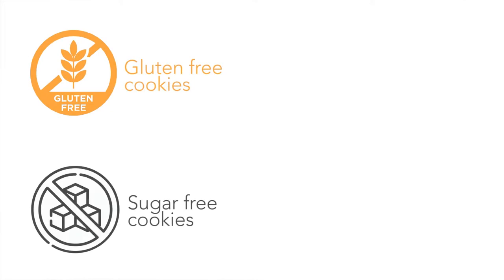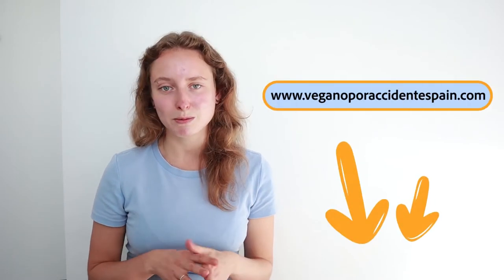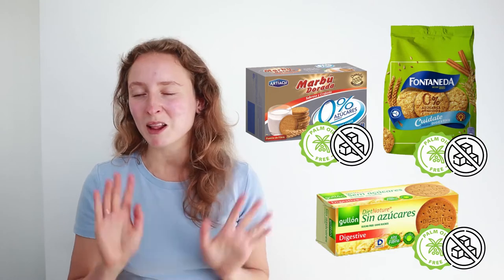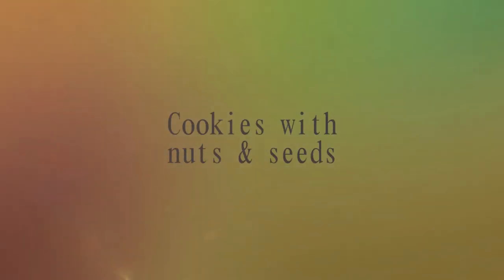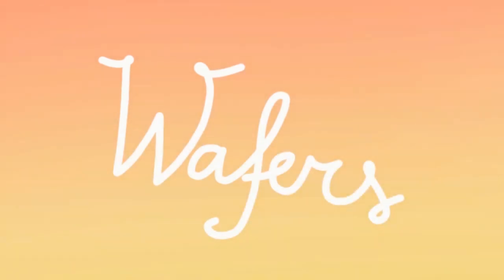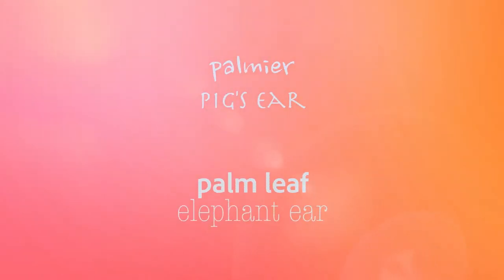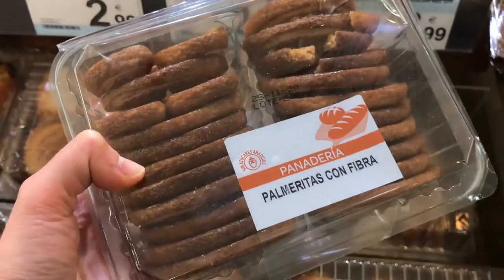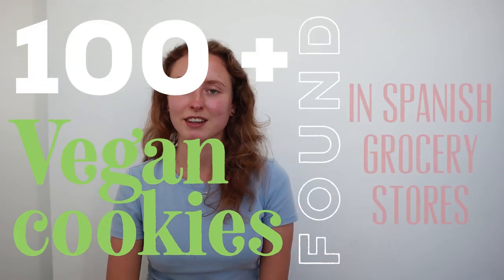100+ VEGAN Cookies You Can Find in Spain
The Website where you can find most of the cookies I mention in the video with the ingredients and grocery stores where you can find them:

Gabriel Yared - L'Amant

GREAT RESOURCES ON 🍃 VEGANISM:

ETHICS // Documentaries:
Farm to Fridge
Earthlings

ENVIRONMENT // Documentaries:
COWSPIRACY
SEASPIRACY
The True Cost
Consumed

HEALTH // Documentaries:
Forks Over Knifes

Dr. Neal Barnard
Dr. John A. McDougall
Dr. Michael Klaper
Dr. T. Colin Campbell
Dr. Caldwell Esselstyn

INSPIRATIONAL:
Rich Roll Podcast